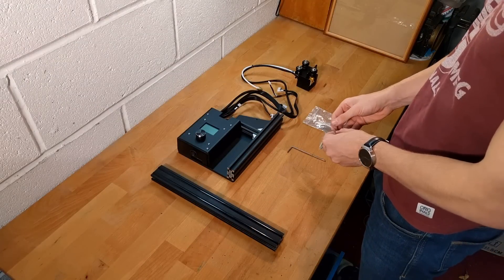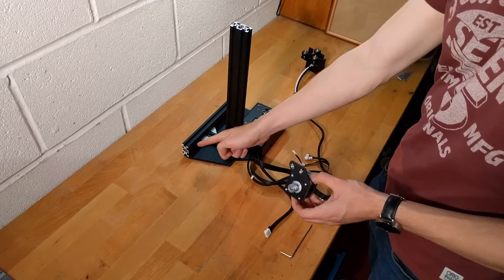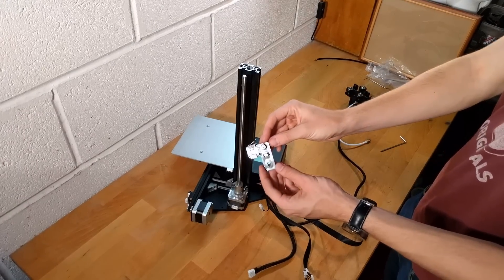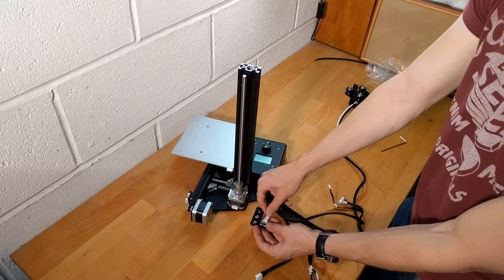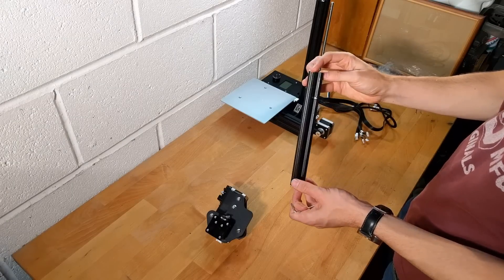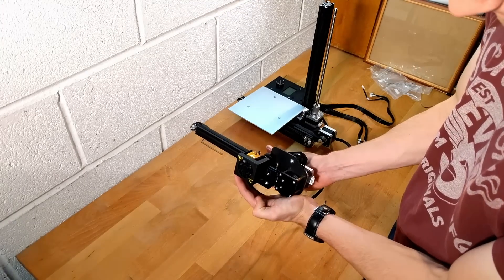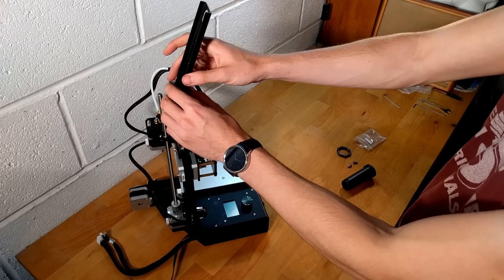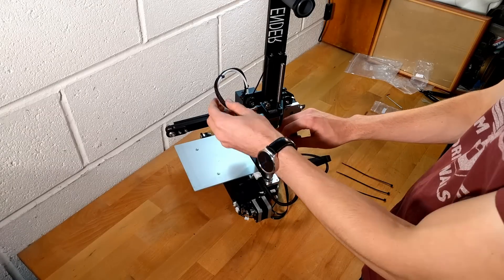Build your own 3D printer! - An ENDER Build Tutorial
A step by step tutorial on how to construct your ENDER 3D printer from the base kit. Create a low cost 3D printer with no hassle and great printing results every time!